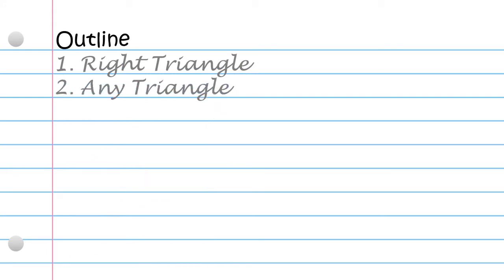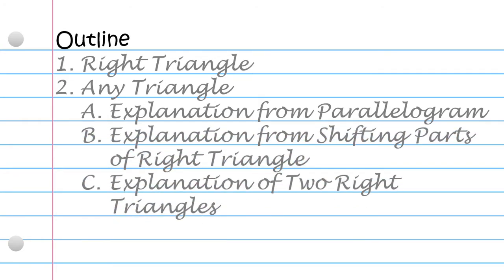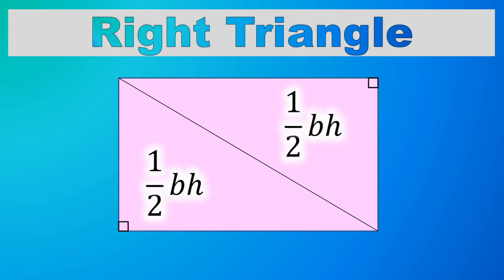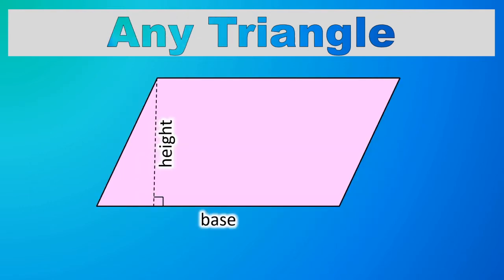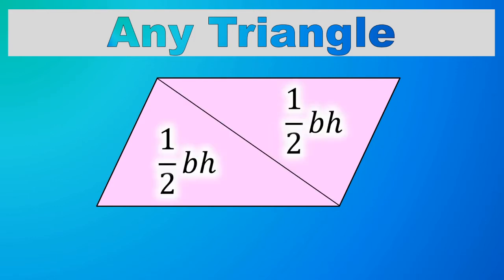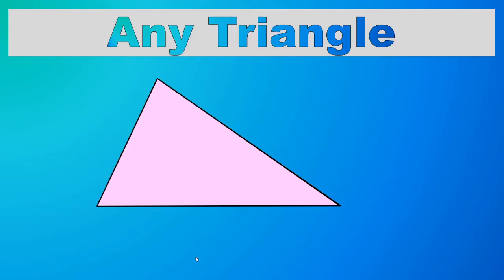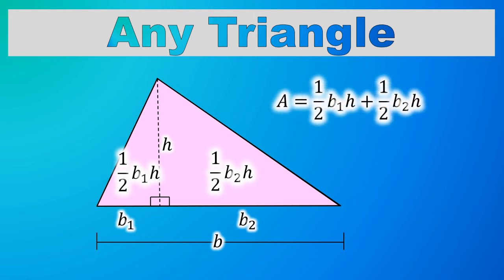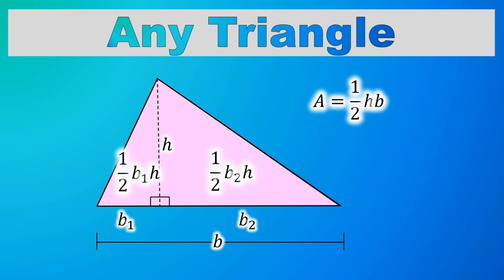The Why Behind for the Area of a Triangle (1/2 bh)